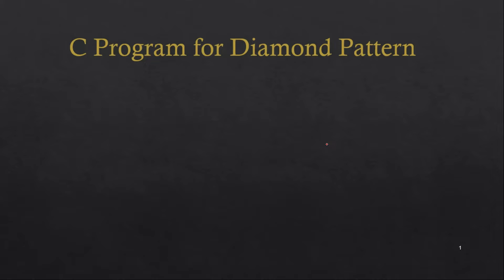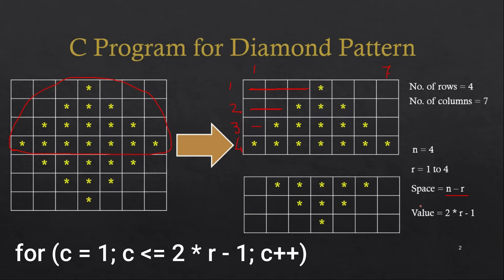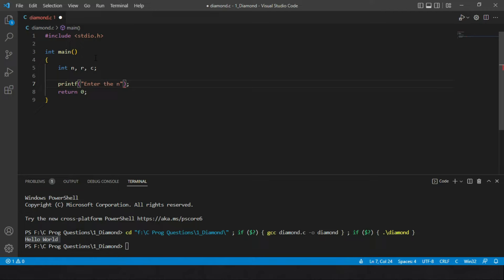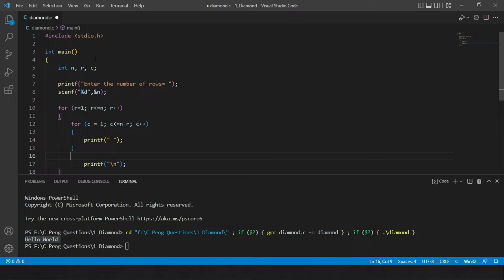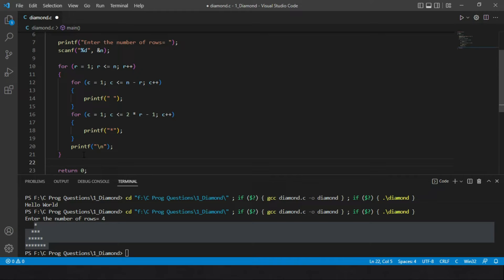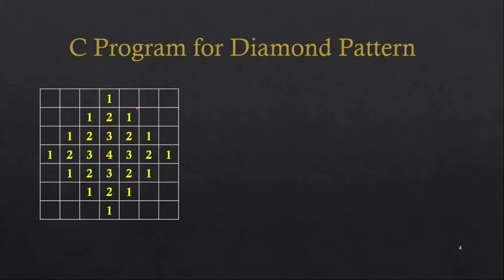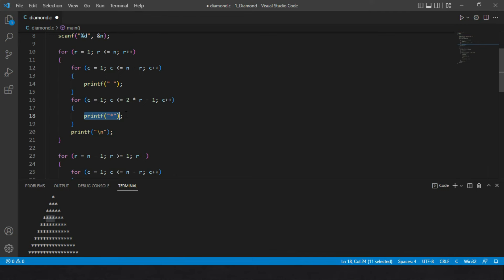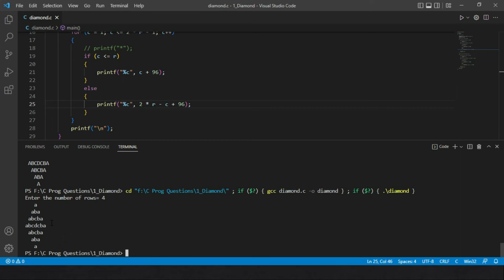C Program For Diamond Pattern With Star | Number | Alphabets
This video explains about how to write c program to print diamond patterns with start, numbers, and alphabets.

This C programming tutorial will help you for your next c program interview.